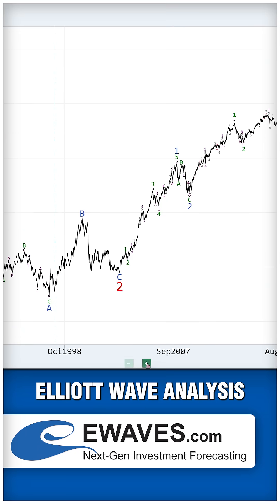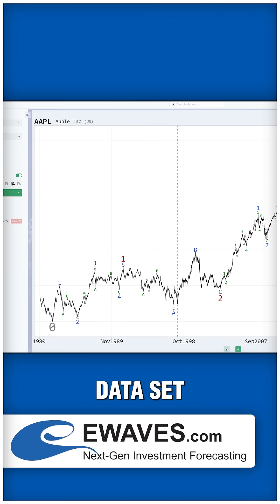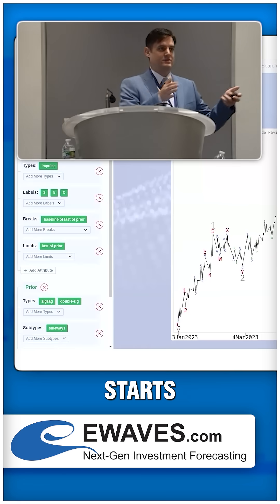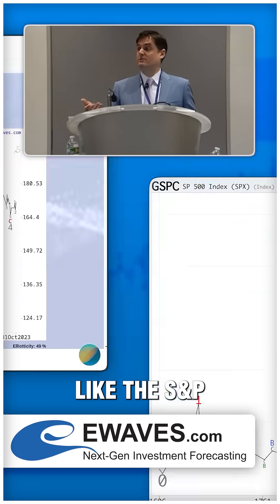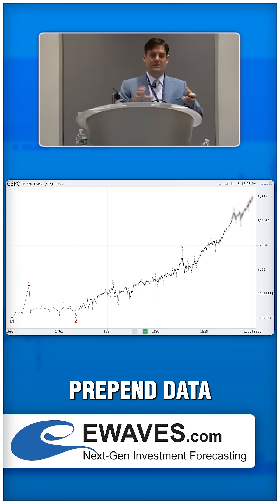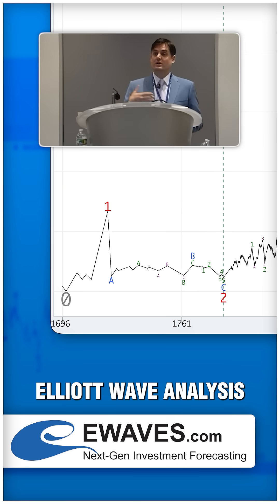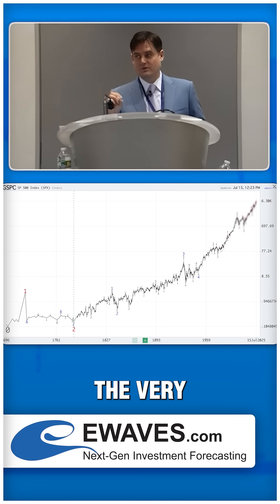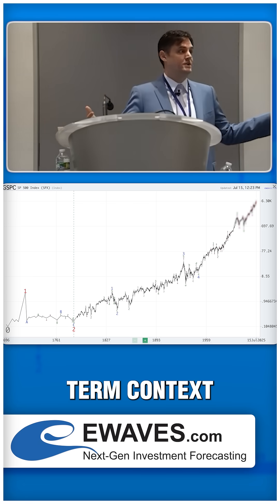How EWAVES Works On 6000 Markets - Elliott Prechter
EWAVES does automated analysis on over 6000 markets